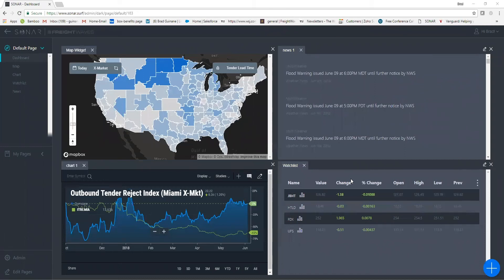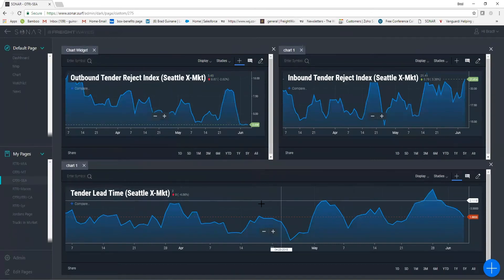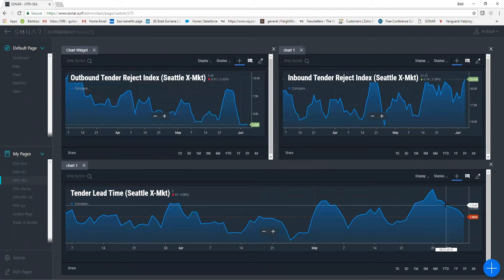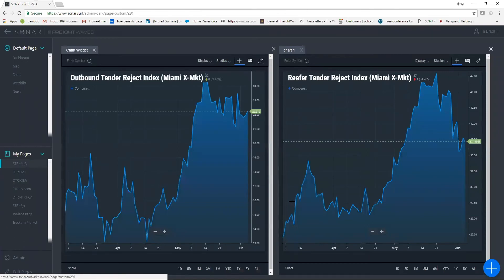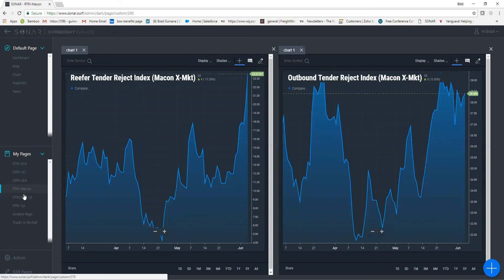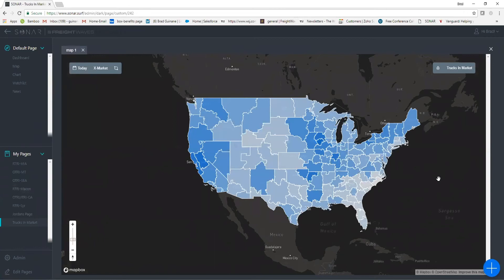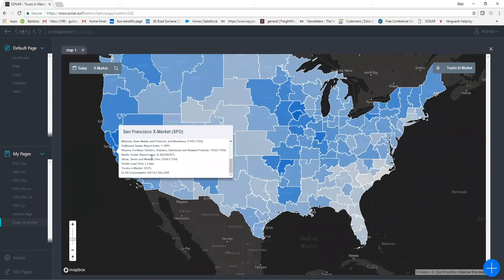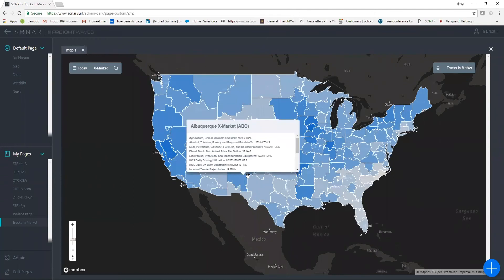Introduction To Sonar Webinar: June 6, 2018